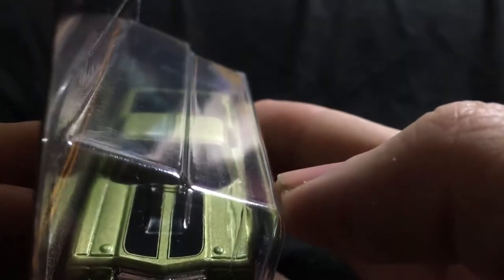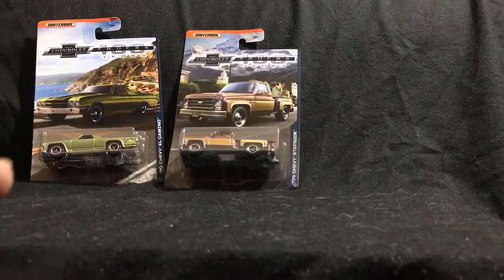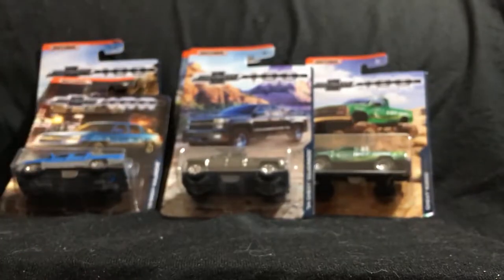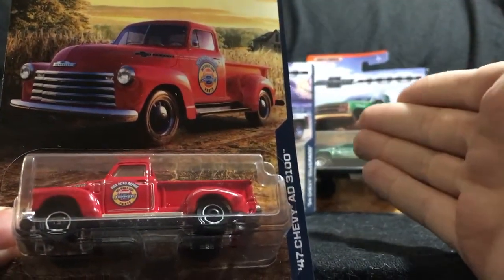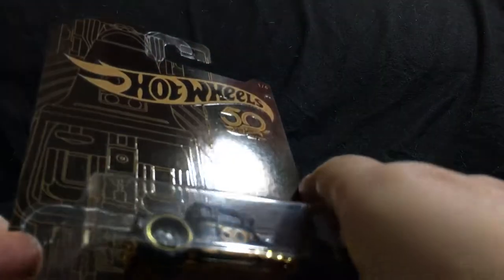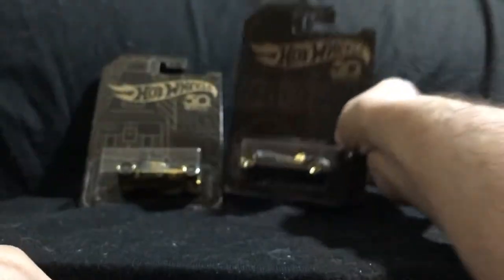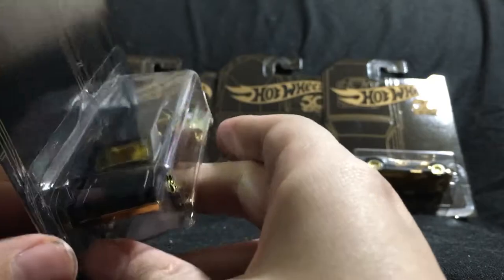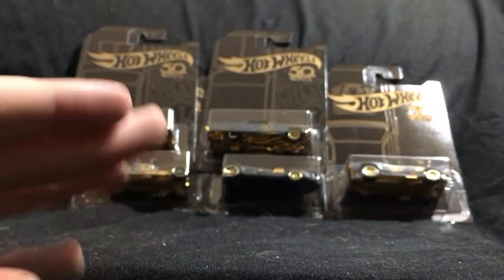Matchbox Chevy Trucks 100th & HW 50th black card sets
A look at both the Matchbox Chevrolet Tucks 100th year Anniversary and Hot Wheels 50th anniversary black card sets.